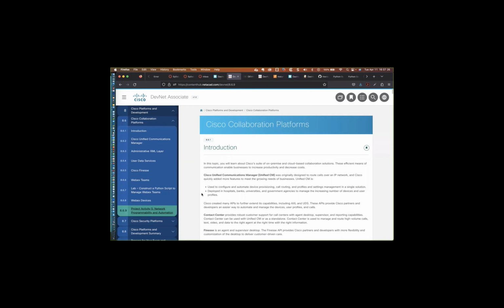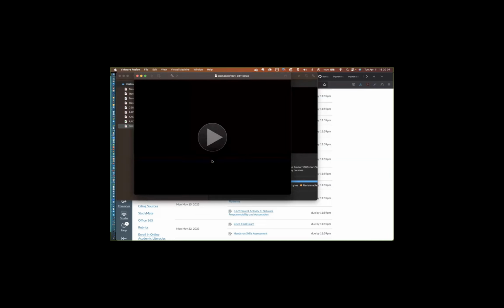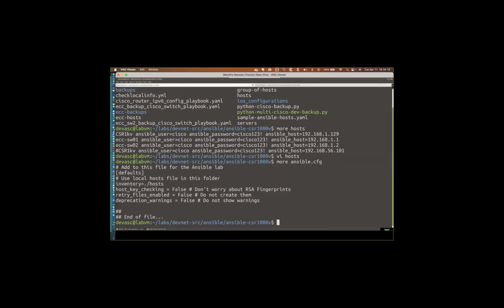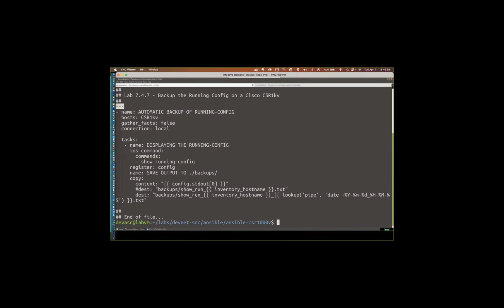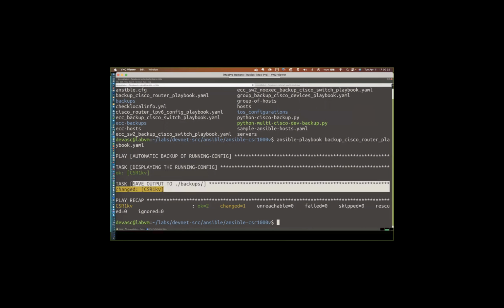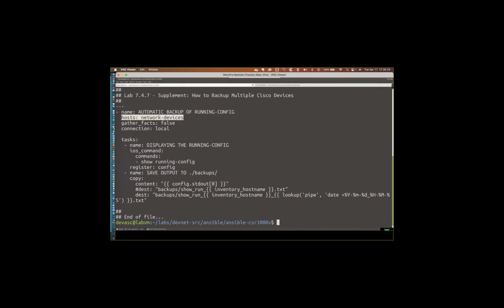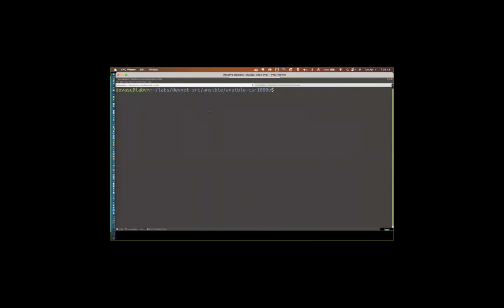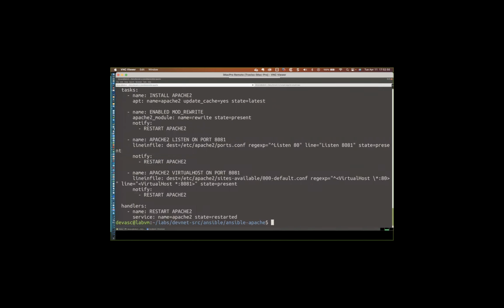AACC - Spring 2023 - CTS-233-400 - Week #10 - Weekly Zoom Meeting Tag Up & Recording - 04112023